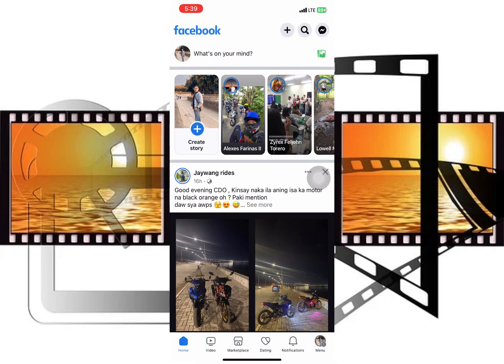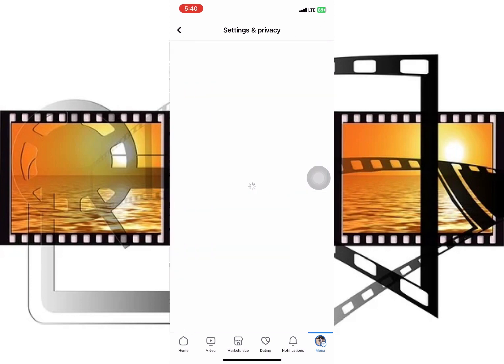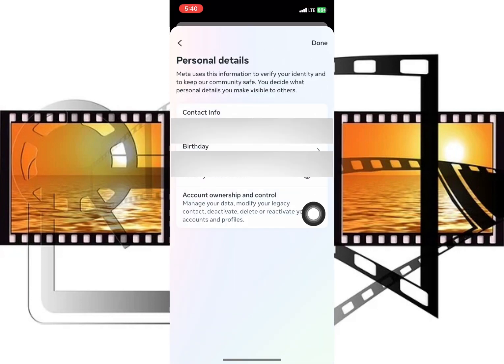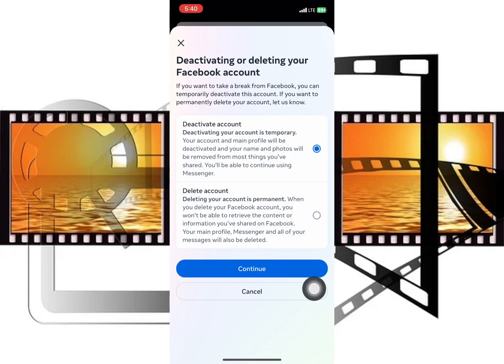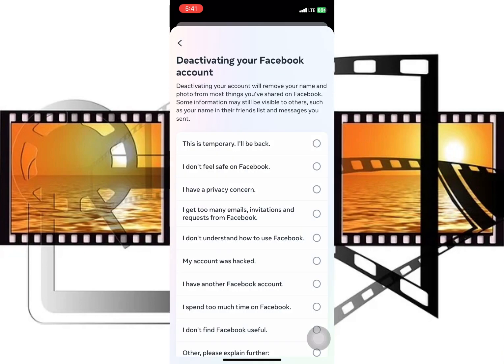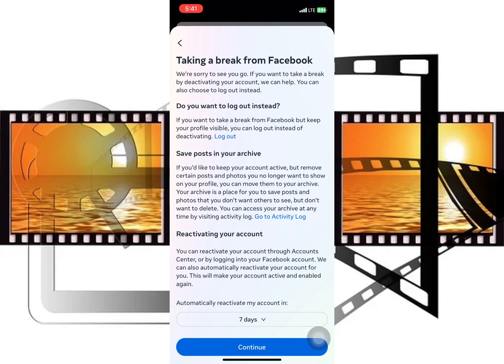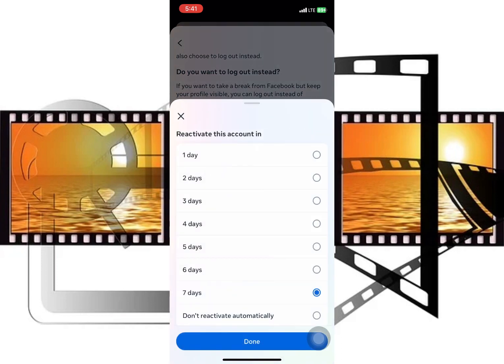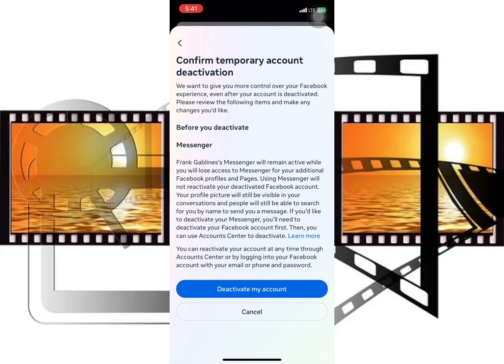How To Temporarily Deactivate Facebook Account (Step by Step)